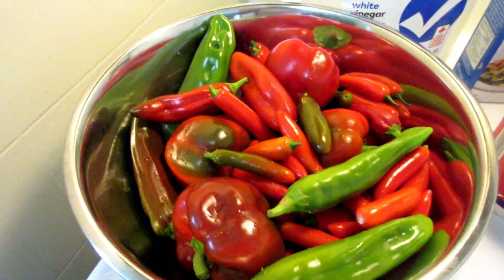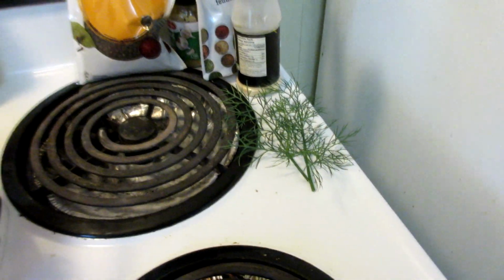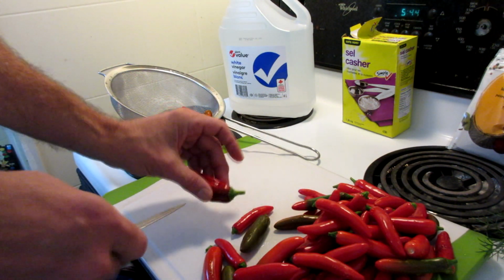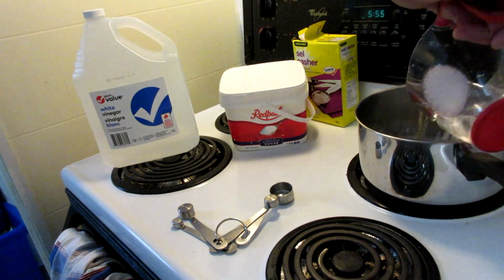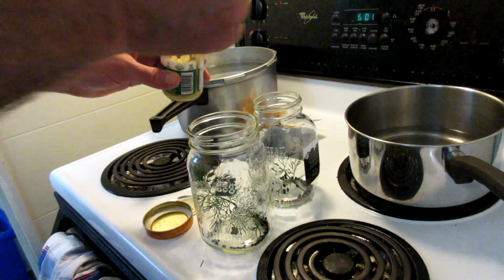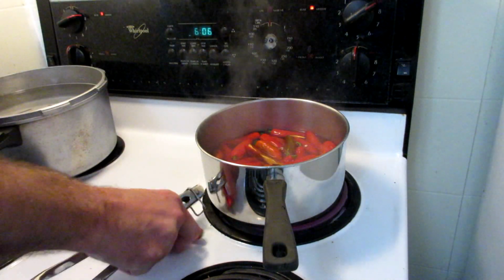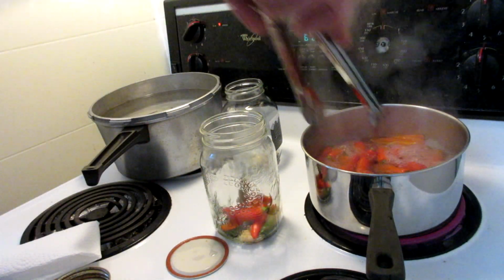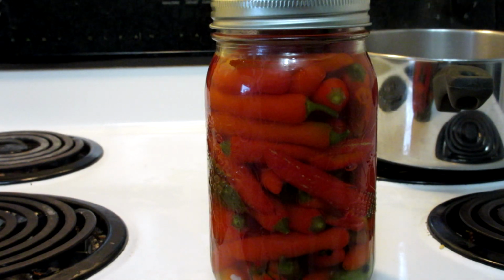Quick Jalapeno Pickling Recipe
Memento Mori S02E04:  In this video, I demonstrate a very simple, fast way to pickle jalapeno peppers. Preparation and pickling can be done in under 15 minutes and this method can be used for other pepper varieties as well.

You'll need: Peppers, water, white vinegar, salt (any), sugar (any).
Optional: Spices (peppercorn, garlic, dill, bay leaf, basil, oregano, pickling spice, etc.)
Equipment: Cutting board, knife, cooking pot, jar(s), slotted spoon or tongs.